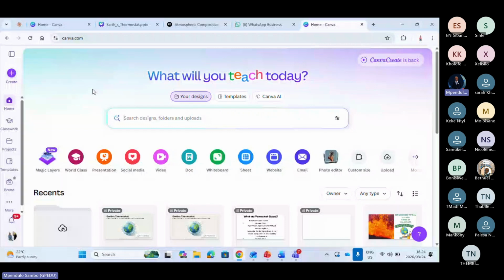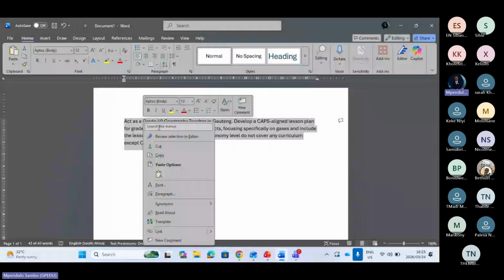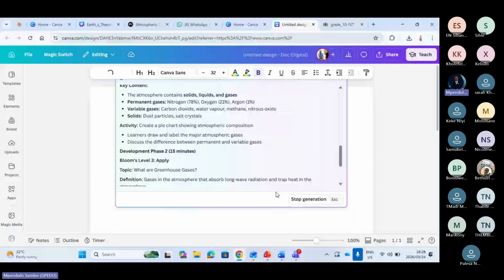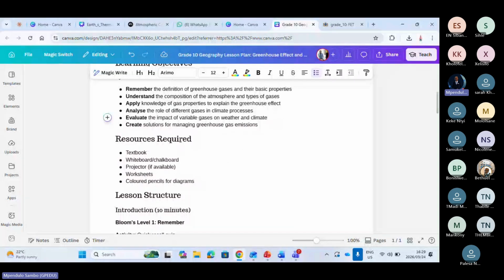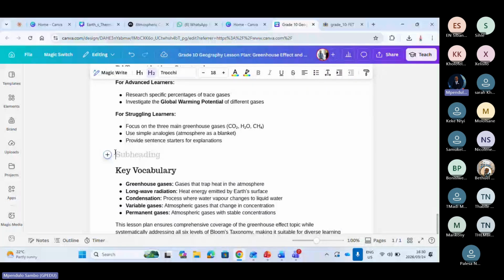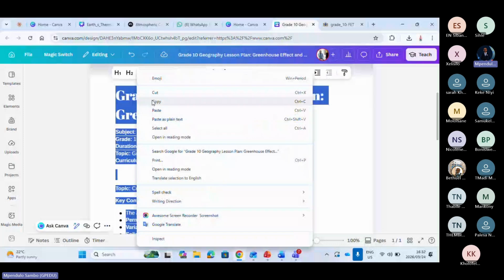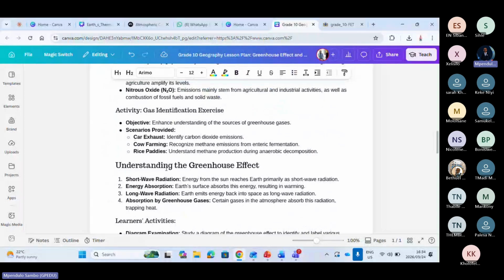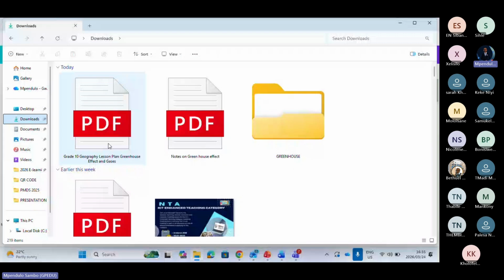Canva training teams week 2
During Week 2 of the NTA ICT Enhanced category, I trained the Gauteng teachers' team on using AI tools. We started this platform to capacitate our teachers, enabling them to use AI for lesson preparation.